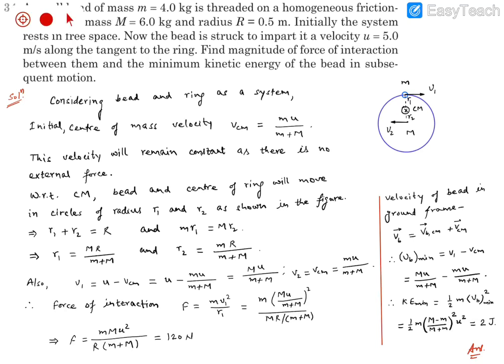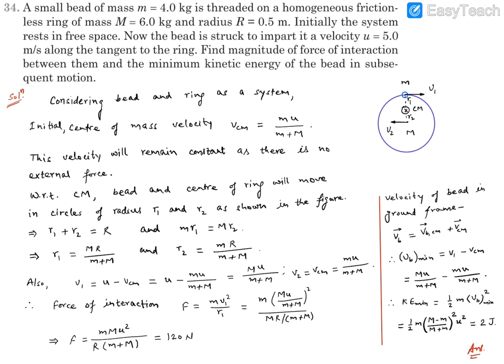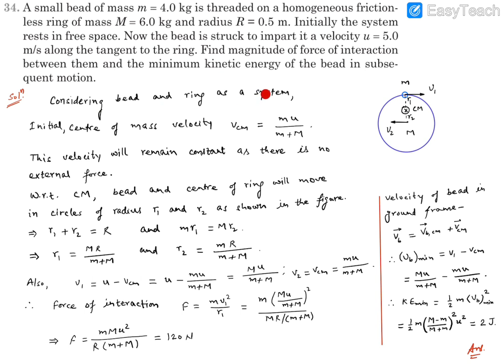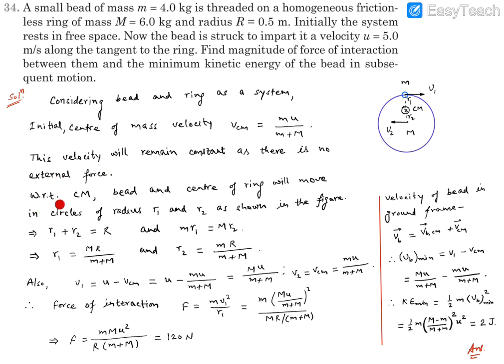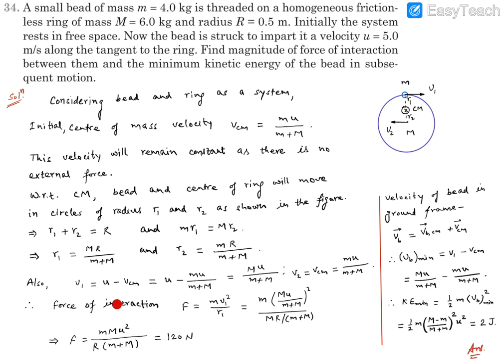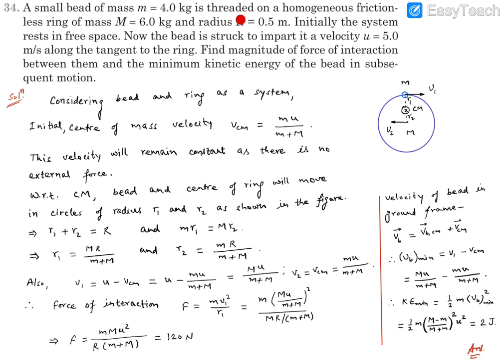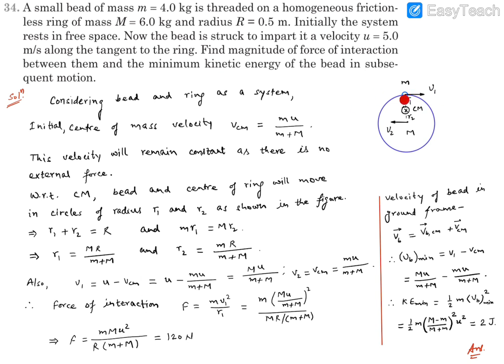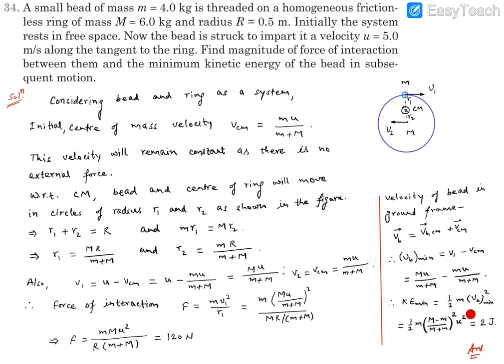Pathfinder Impulse & Momentum BYU 34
A small bead of mass m =4.0 kg is threaded on a homogeneous frictionless ring of mass M =6.0 kg and radius R=0.5 m. Initially the system rests in free space. Now the bead is struck to impart it a velocity u =5.0 m/s along the tangent to the ring. Find magnitude of force of interaction between them and the minimum kinetic energy of the bead in subsequent motion.